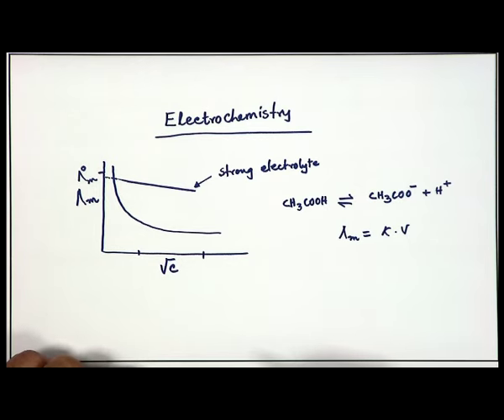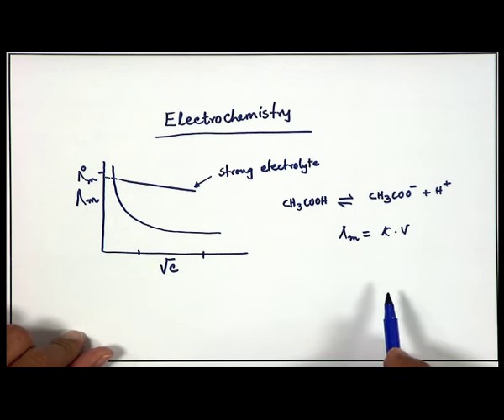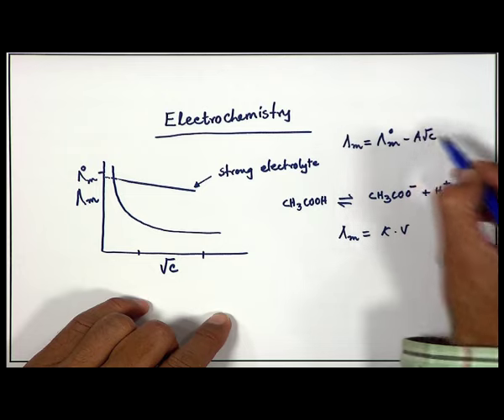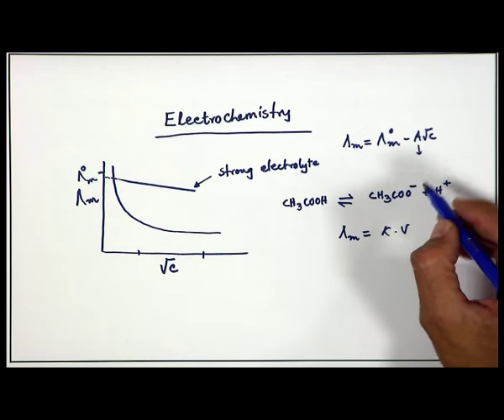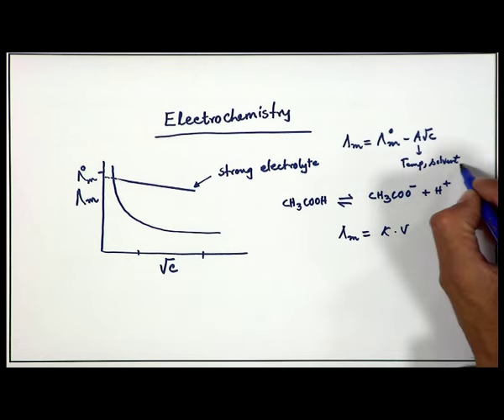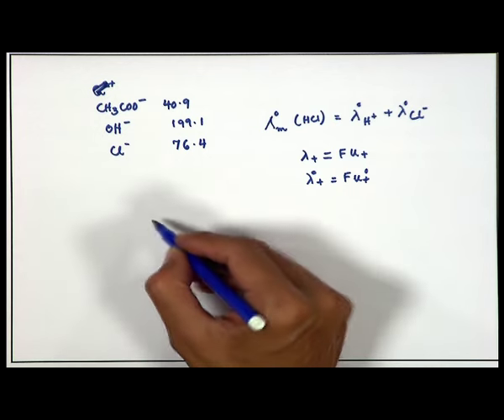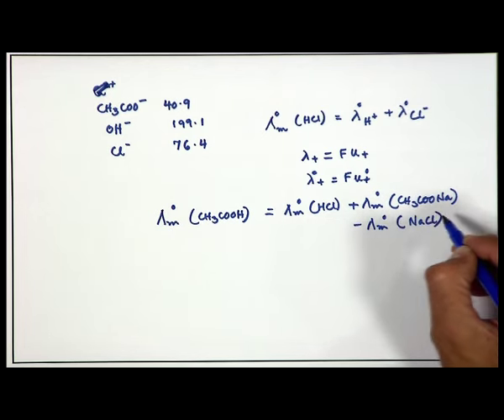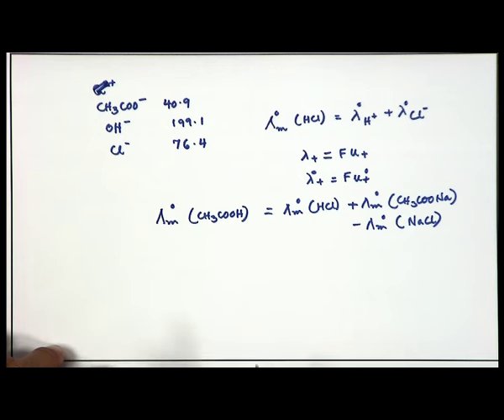ELECTROCHEMISTRY-2 CH22SP swayamprabha